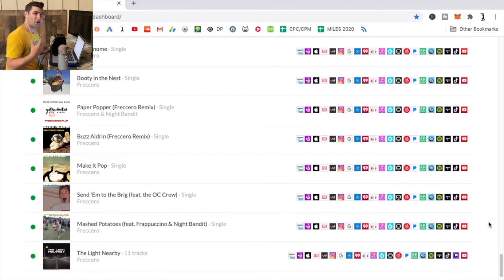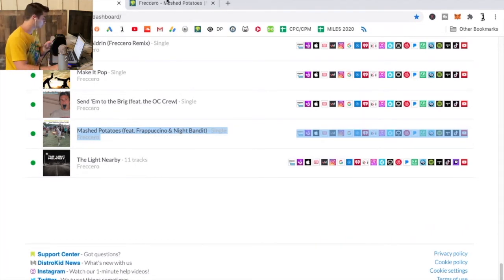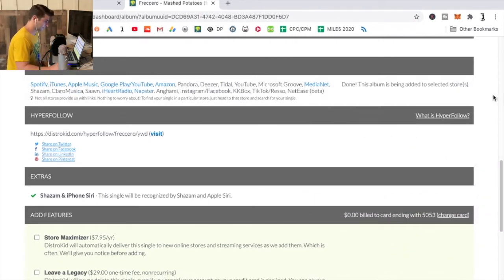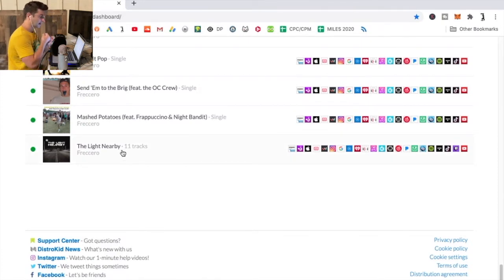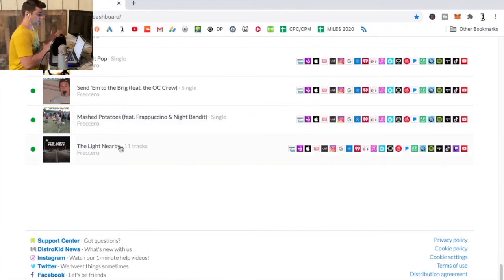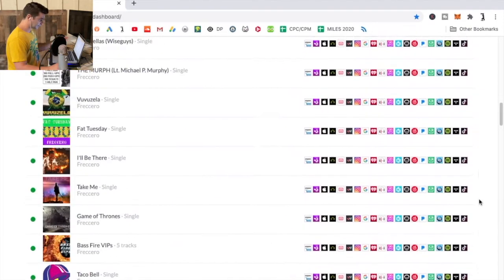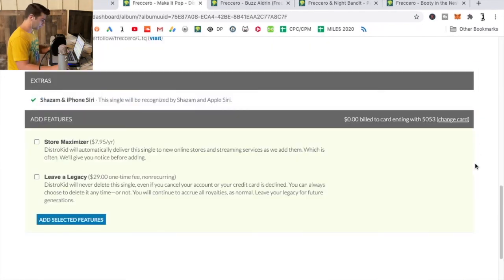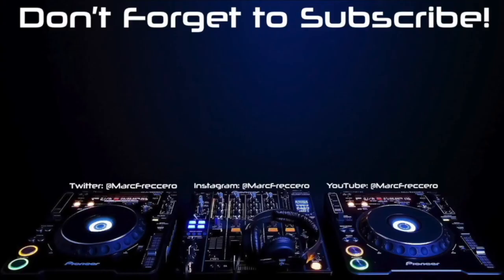How to Add Your Music to NEW Stores on DistroKid Tutorial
On this quick DistroKid Tutorial I show you how to add your music into NEW stores

Welcome to ZigZag Music Production School Online! On this channel I provide FREE content for musicians to improve your music and promote it. There's videos on the BEST Free VST Plugins 2020, Music Production Tutorials, Music Distribution and Music Marketing Techniques, and more. It's essentially an Online College for musicians that doesn't cost you a dime.